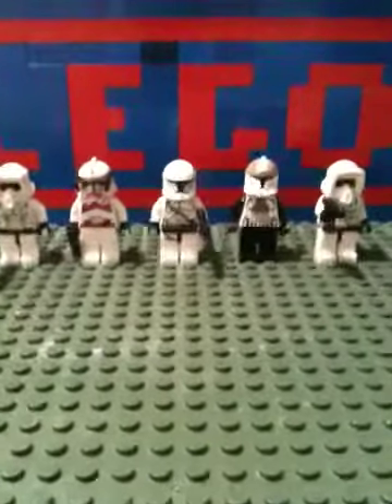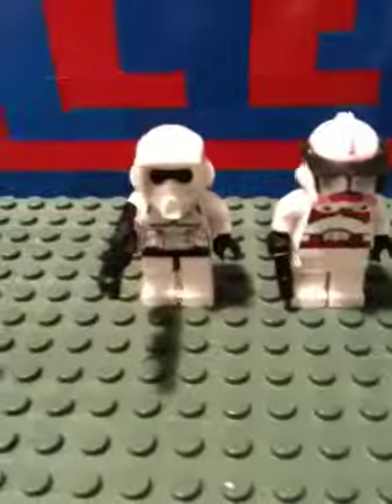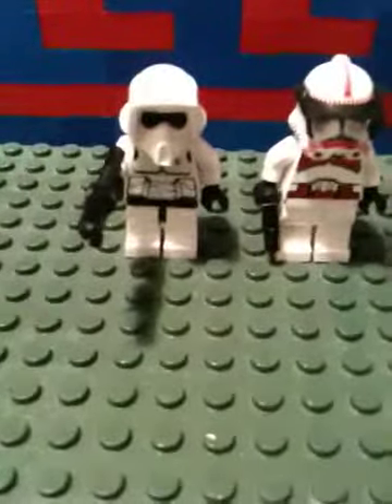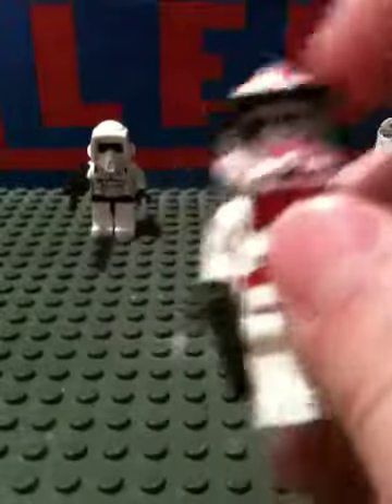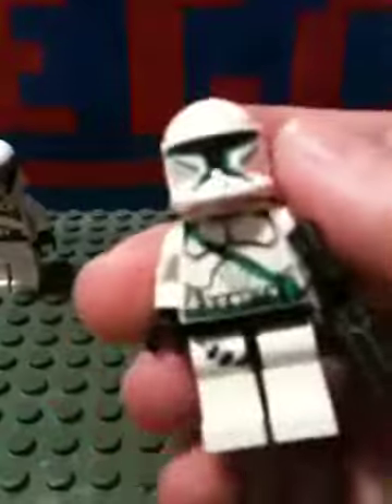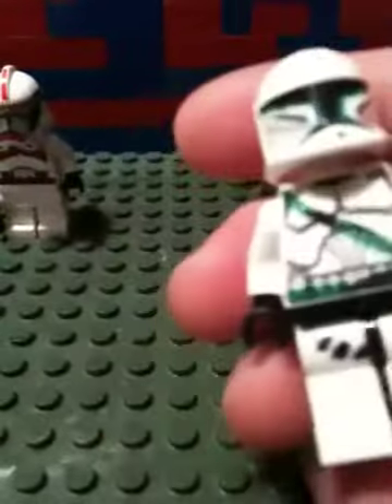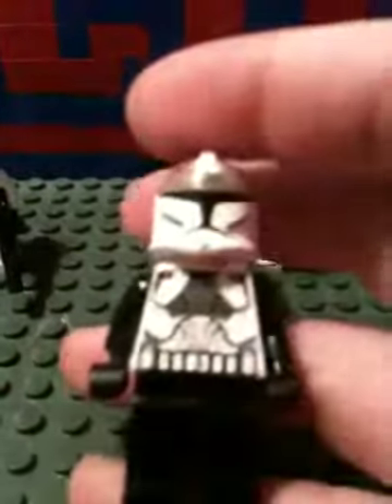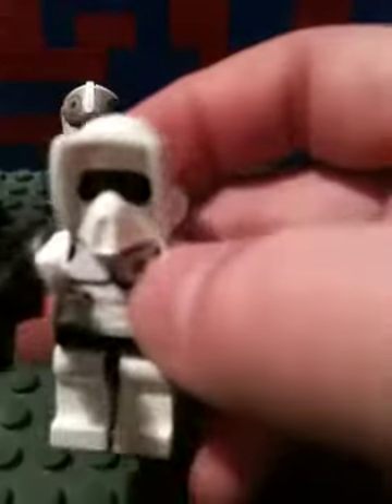Lego customs update 2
More clone customs